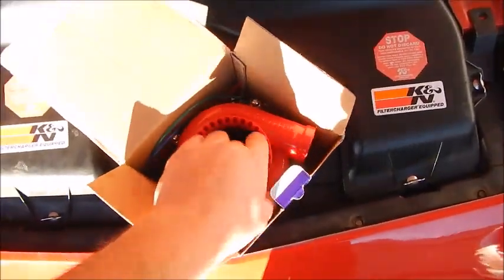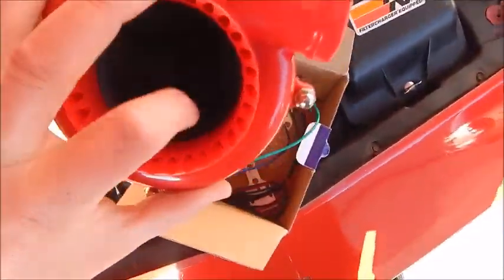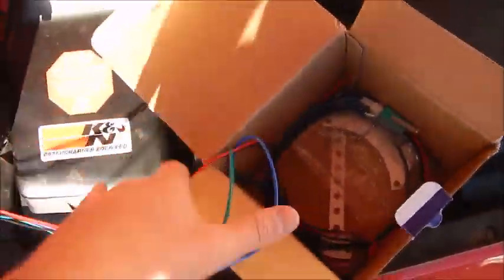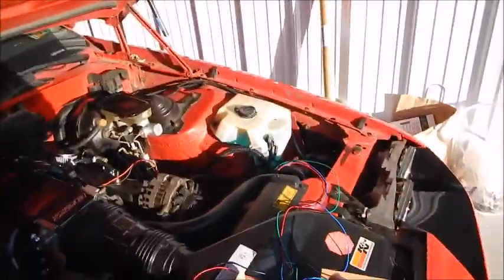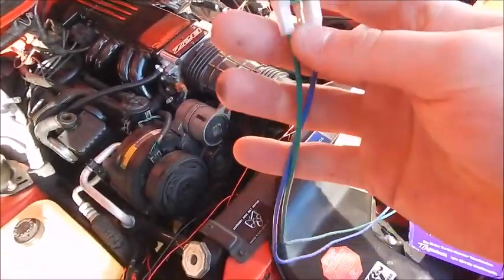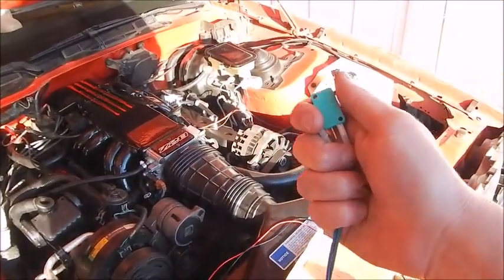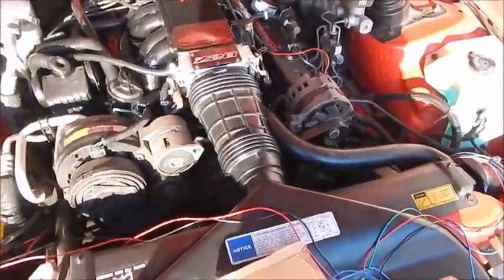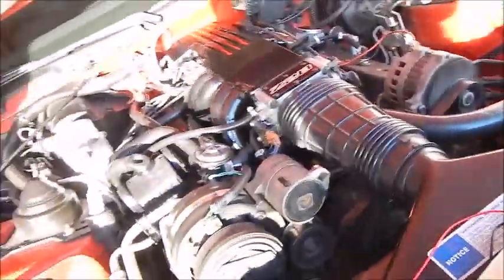Get a Turbo Boost Without a Turbo? Find Out Here!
normally these cost 40-60$ i was at my local thrift store and saw this setting there not knowing what the heck it was no sticker/ price on it i asked the lady how much she said well im not sure what it is how about 3$ so i thought why not lol took it home to find out it was still sealed  new goggled it and found out what it is so figured for the heck of it i'll install it lol  i'll put a switch inside my car and manually turn it on  i'll do it in town at a red light and make people think what the heck is that lol!! i'll record the reactions
2ND Long Cherrry Muffler I Have Used
- My Main Youtube Channel The Life Of Scott